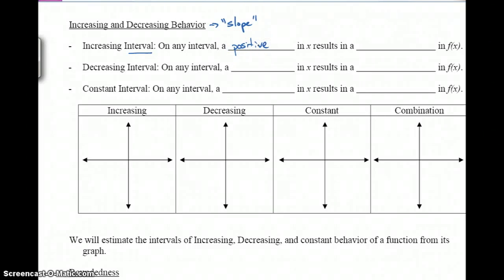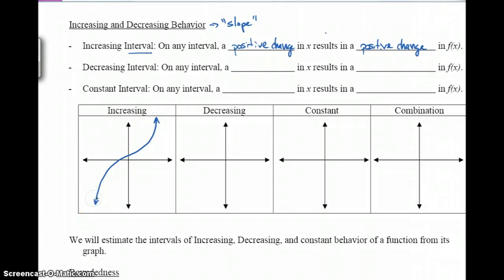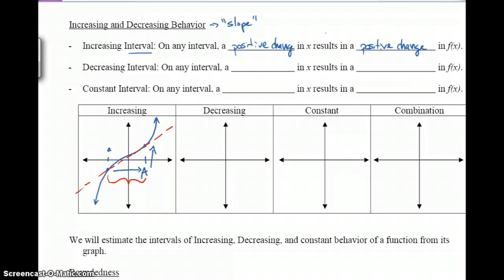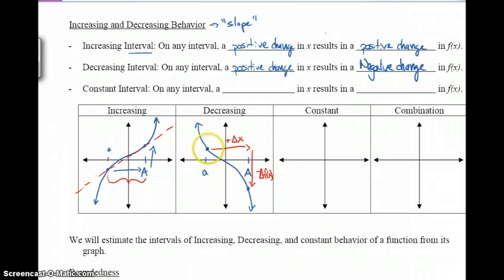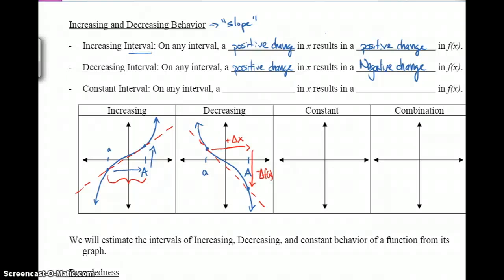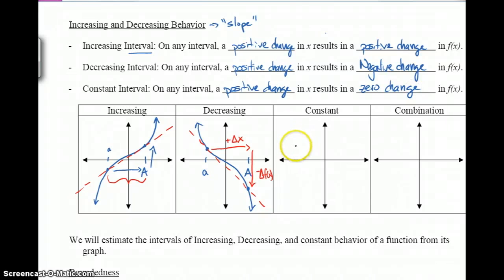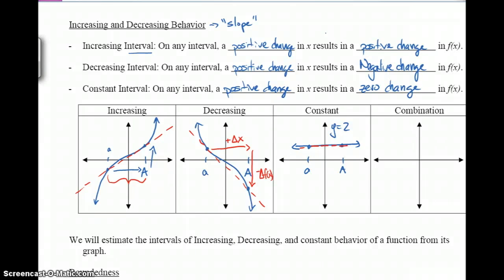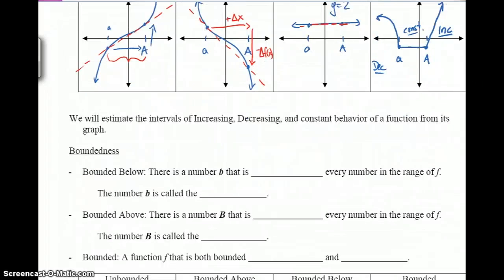2.1.2 - Increasing, Decreasing, and Constant Functions/Intervals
Properties of Functions and Function Vocabulary